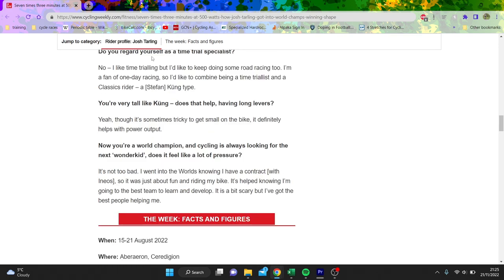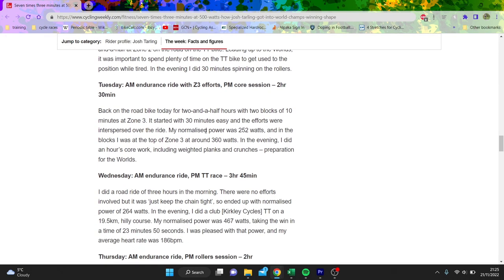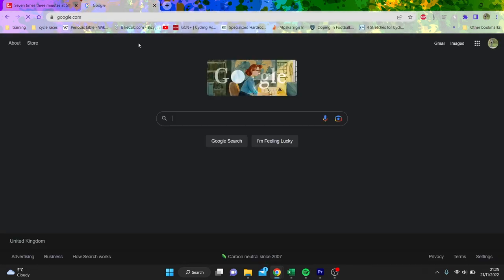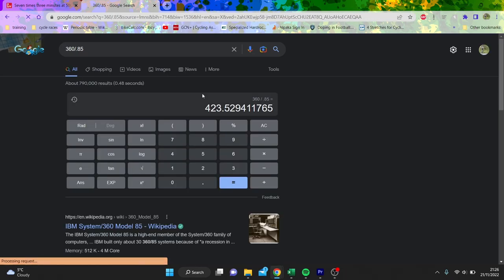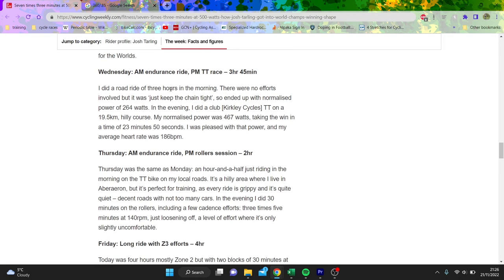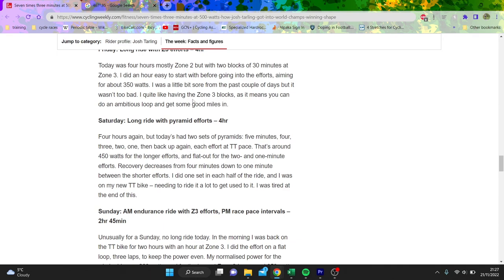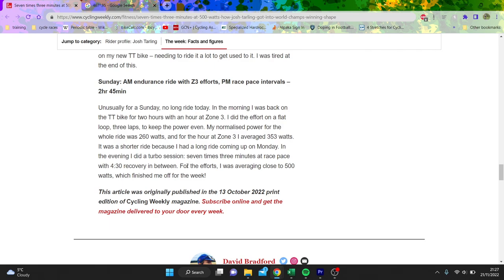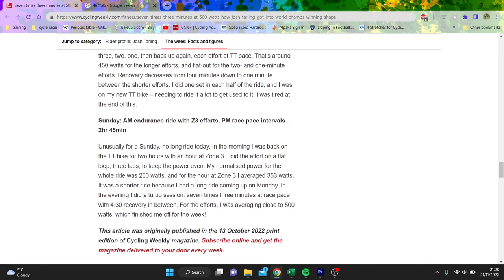Josh Tarling TT POWER IS RIDICULOUS